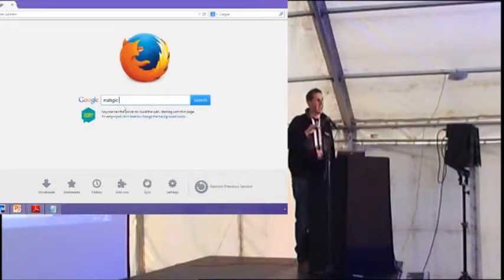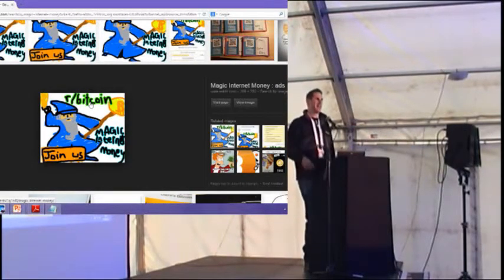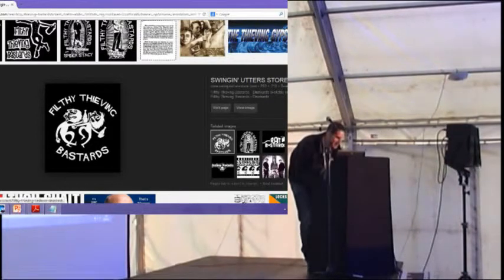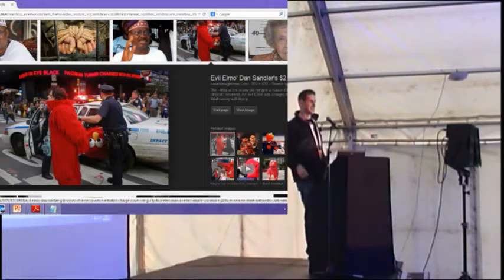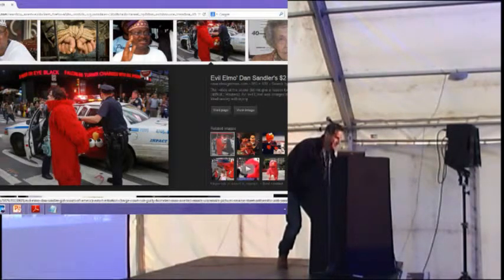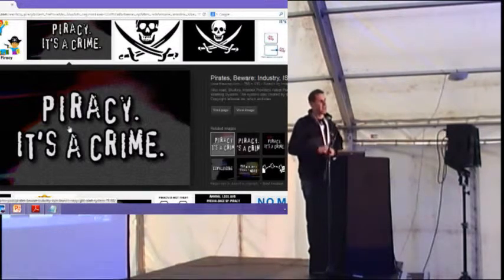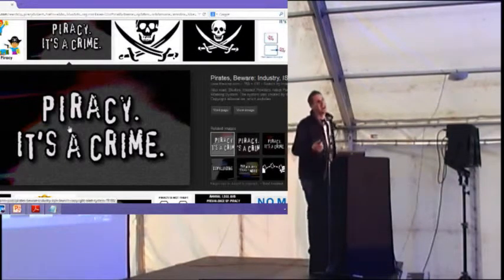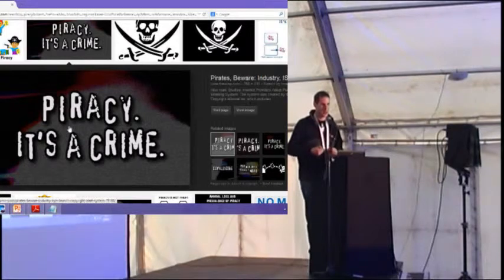EMF 2014 Day 2 Lightning talk 6